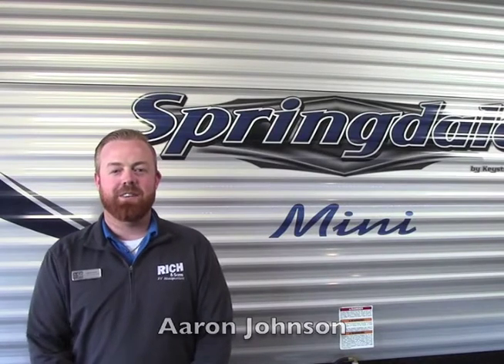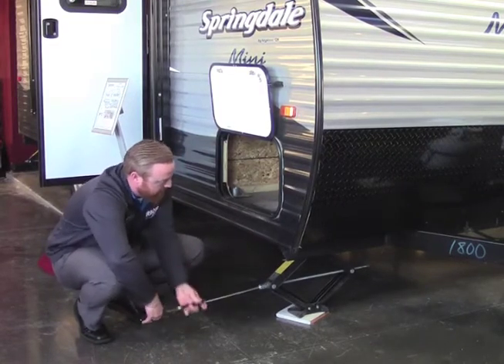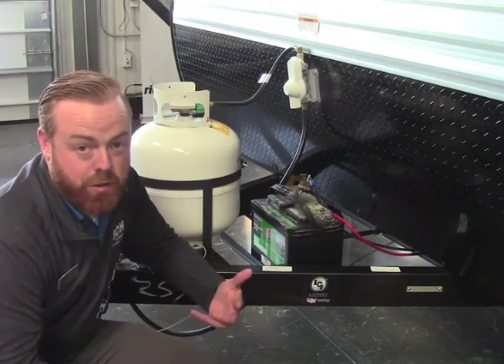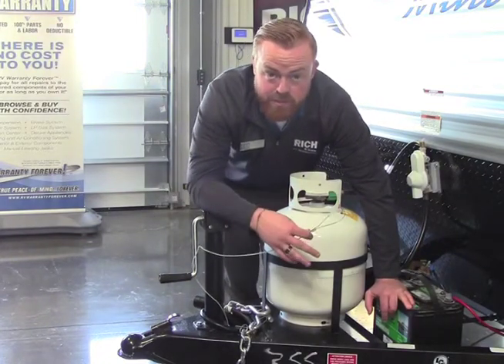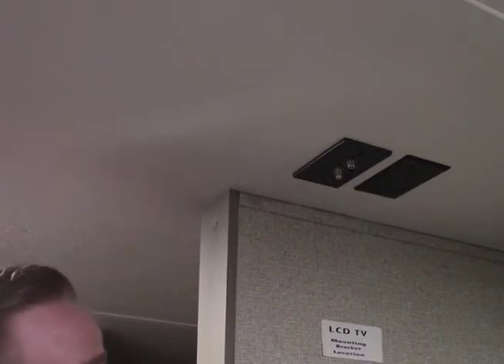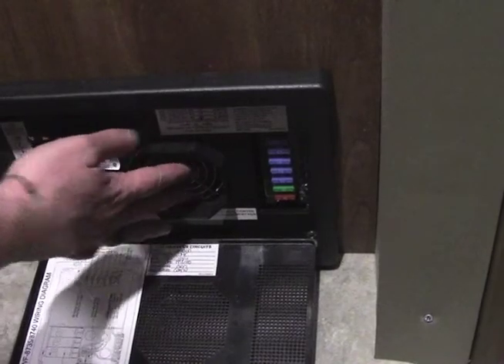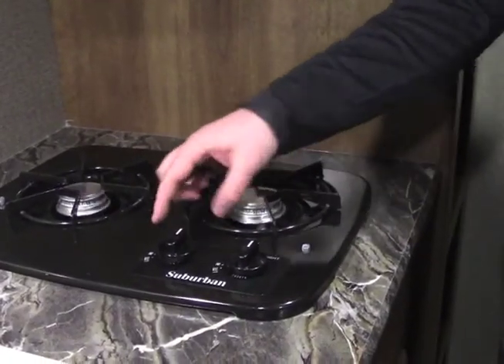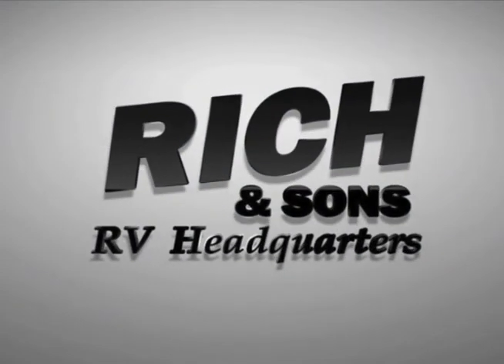Springdale Mini Travel Trailer Demo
Aaron Johnson walks you through the Springdale Mini Travel Trailer.